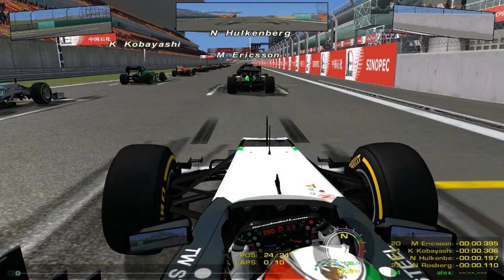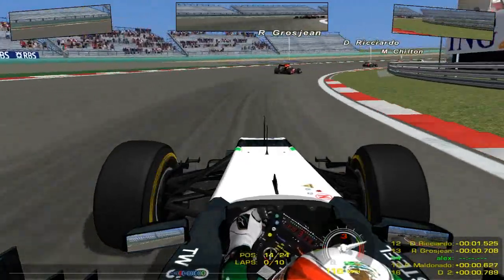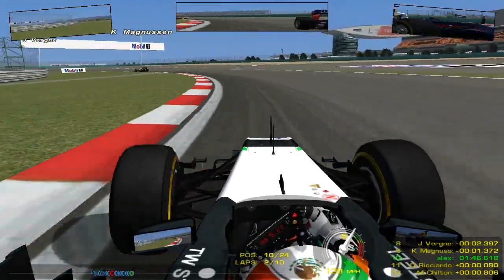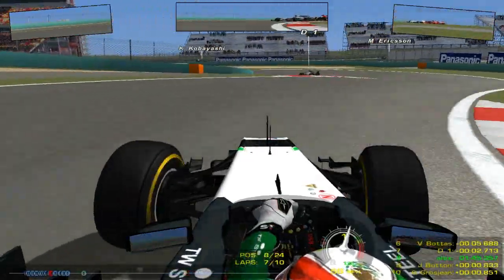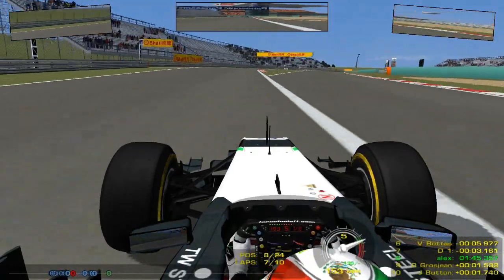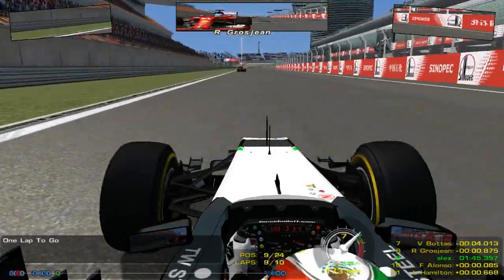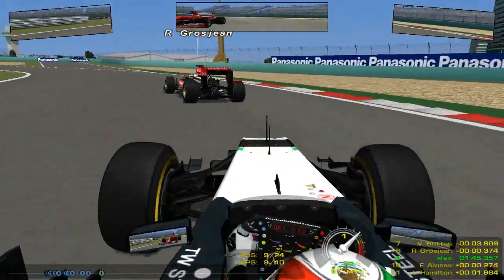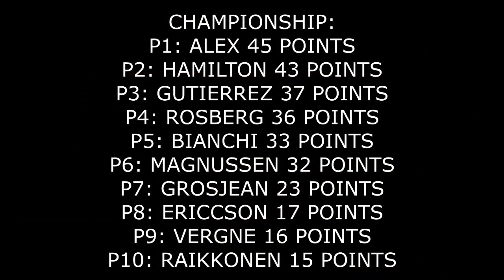F1 2014 Modded Career Mode - Part 4 Chinese Grand Prix